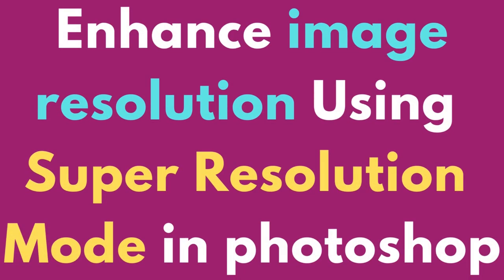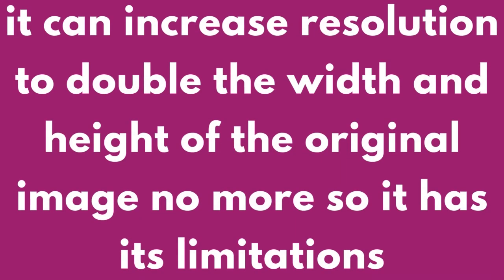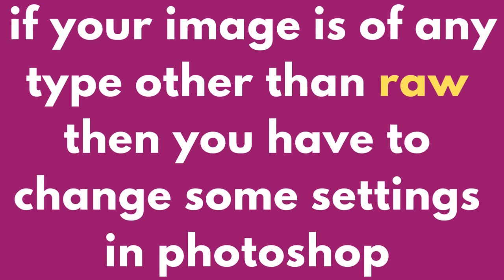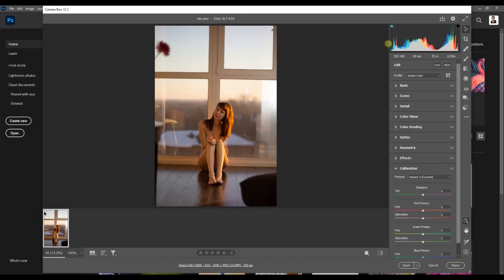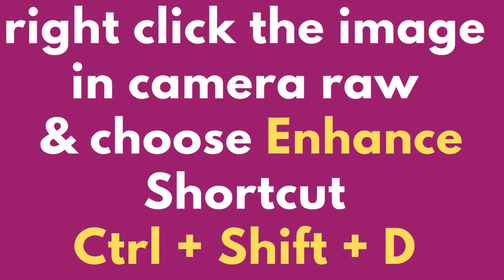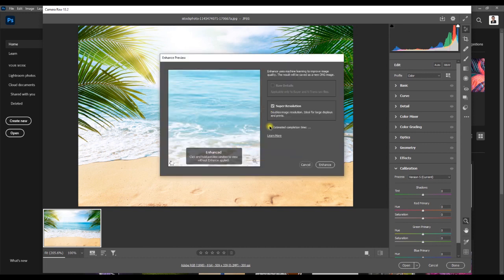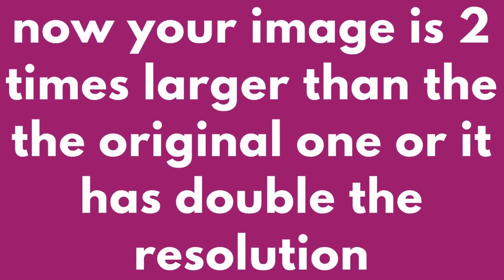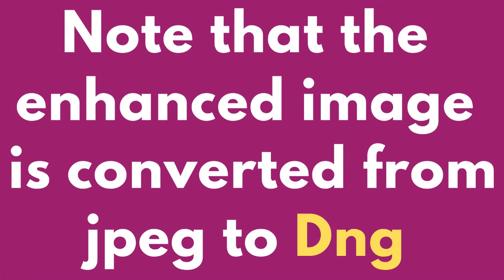Enhance image resolution Using Super Resolution Mode in photoshop